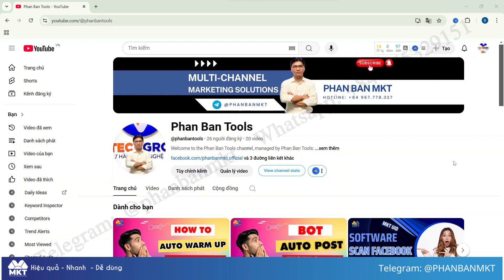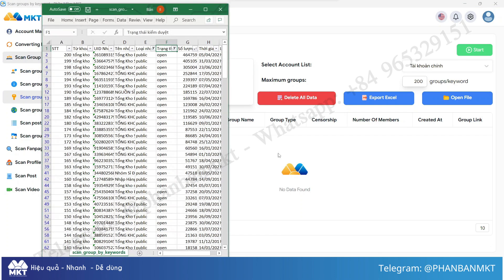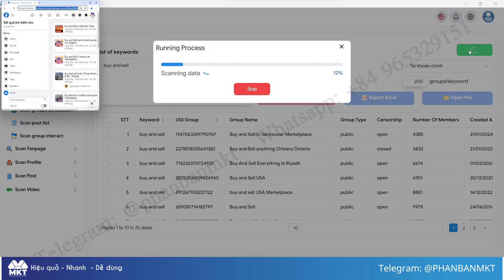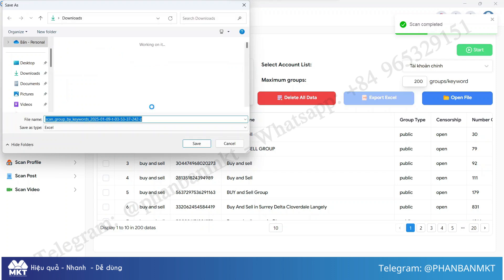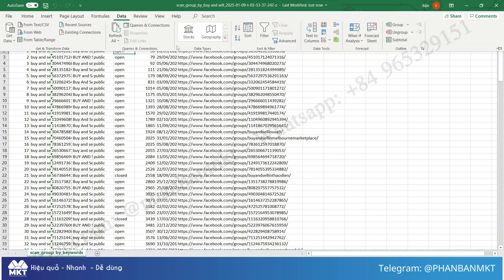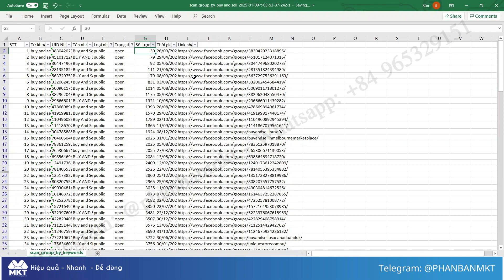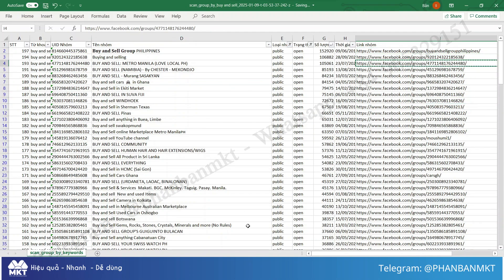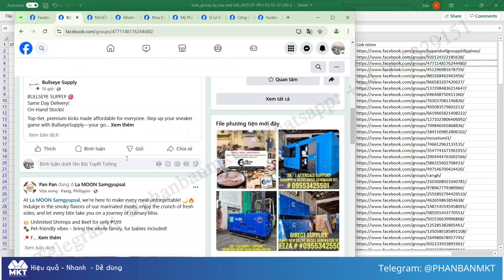Auto Approval Facebook Groups List: Discover How to Find Them Easily!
Discover the ultimate guide on how to find auto approval Facebook groups list! In this video, we'll share effective strategies to locate numerous unmoderated groups, allowing you to post freely and boost your engagement effortlessly. Don't miss out on this valuable information!

This is a software tool developed from Vietnam. We have language versions, English, Chinese, Vietnamese

We have software products for many online platforms Facebook, Instagram, Tiktok, Twitter, Youtube, Telegram

Accept payment via USDT, Bitcoin, Cryptor